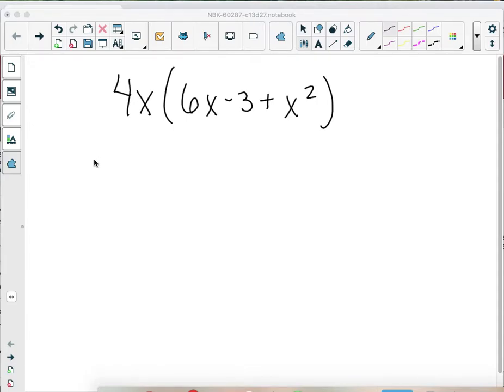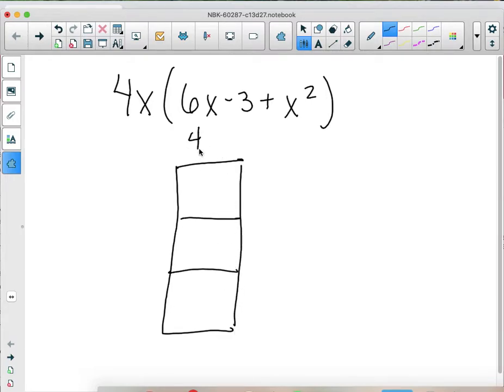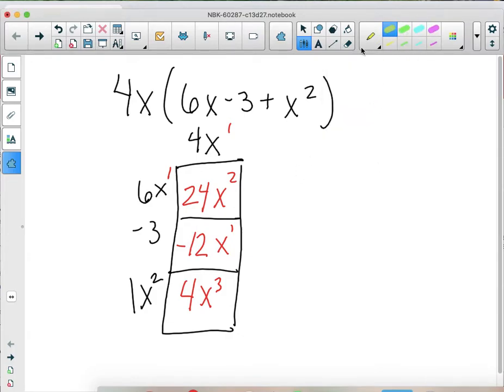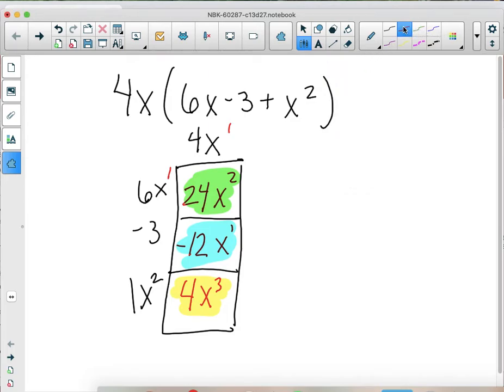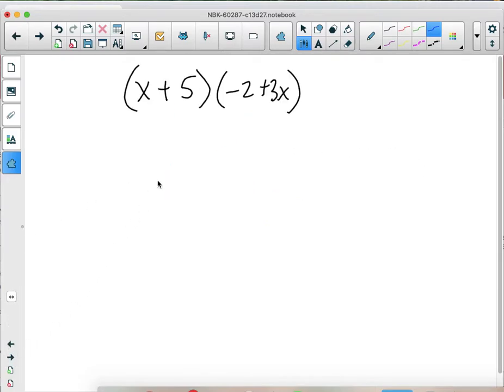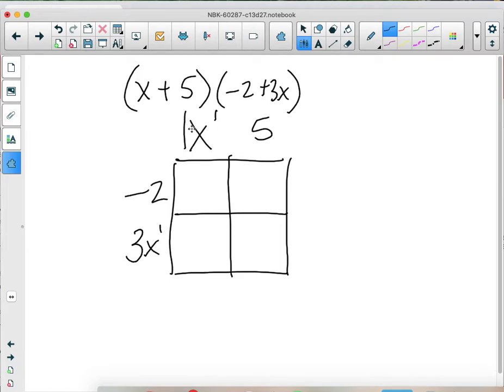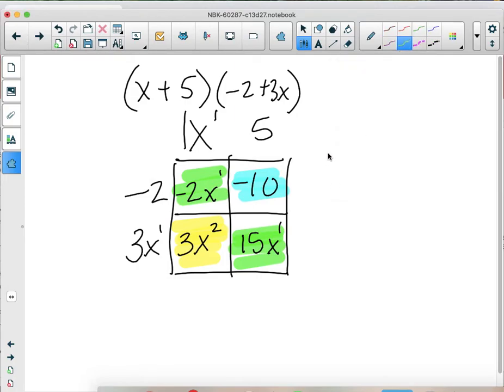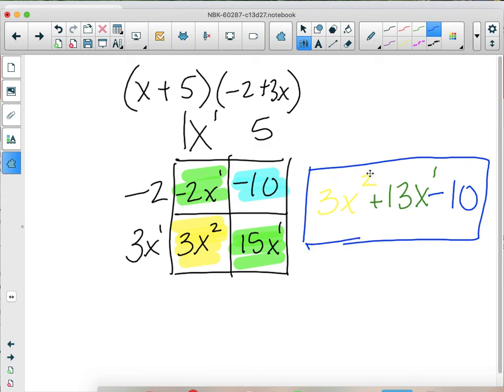Multiplying Polynomials (Standard Form!)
Mr. Schultz walks through multiplying polynomials and how to put your final answer into standard form.